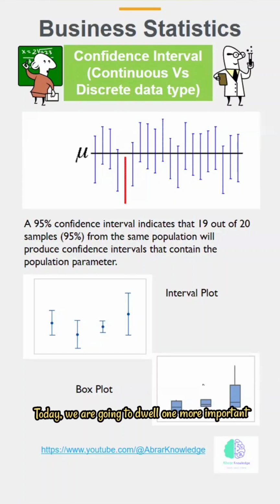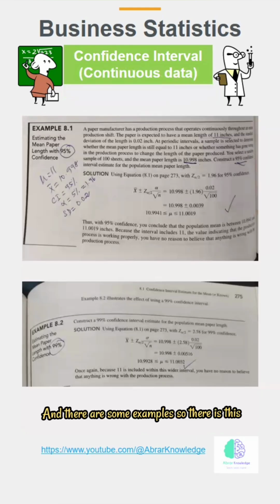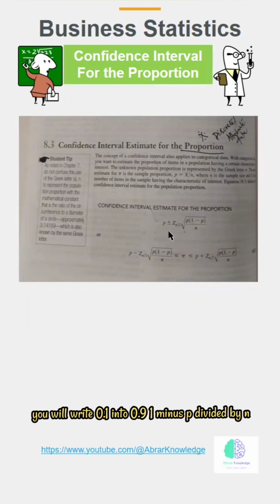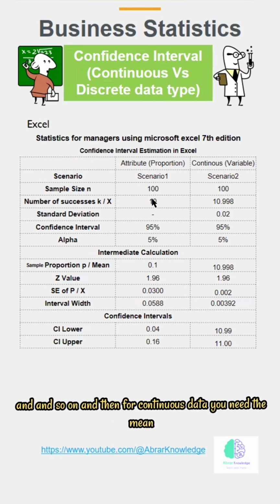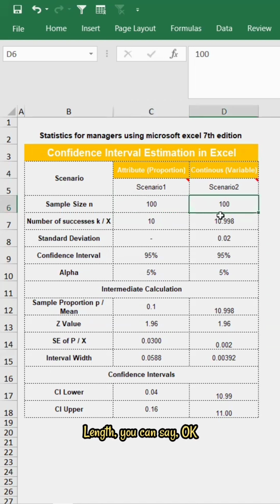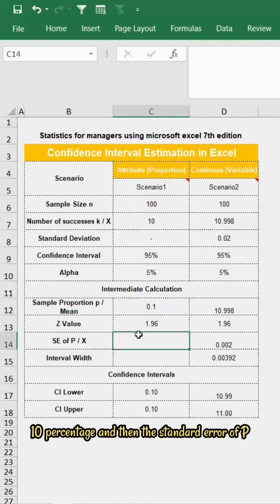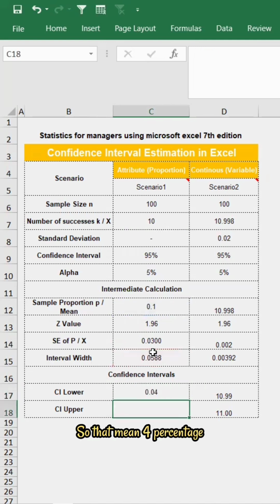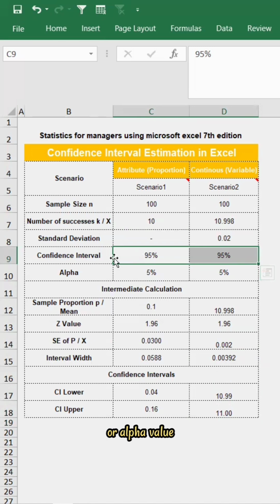Confidence Interval Explained 📊 | Continuous vs Discrete Data (C vs D) | Excel & Stats.blue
In this Business Statistics Shorts video, we explain the difference between Continuous (C) vs Discrete (D) data and how confidence intervals are calculated for each — using Excel, Stats.blue, and simple PPT illustrations 📈

🔎 What you’ll learn:

✅ What is a Confidence Interval
✅ Continuous vs Discrete data explained simply
✅ When to use each method
✅ Confidence Interval calculation in Excel
✅ Conceptual explanation using Stats.blue
✅ Business-oriented statistical thinking

Ideal for students, MBA aspirants, analysts, quality professionals, and beginners in statistics who want clarity in under a minute ⏱️